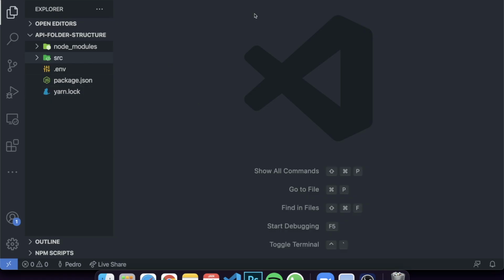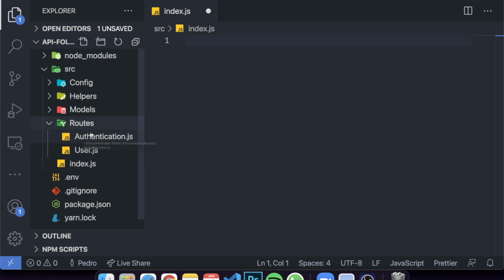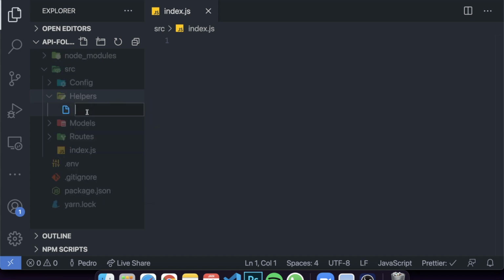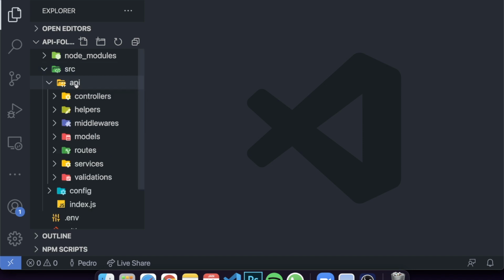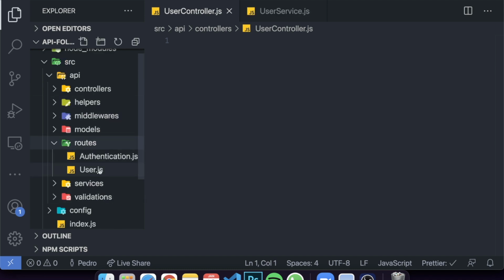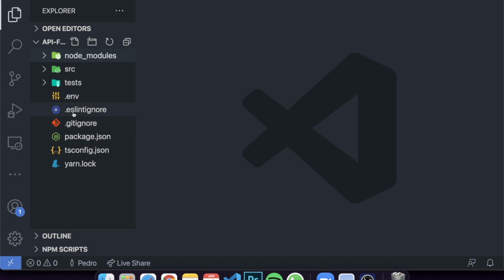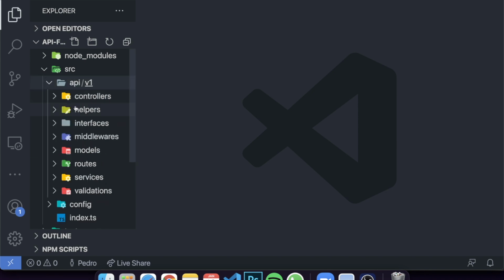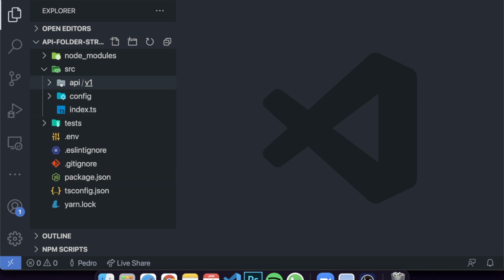Folder Structure for API's - Beginner, Intermediate, and Advanced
In this video we will go over some examples of folder structures you might want to use when building an API using NodeJS and Express. This can also be applied when building API's using any other type of language / framework. There is no correct folder structure, this are just my opinions.

Timestamps
00:00 | Introduction
01:04 | Beginners
08:12 | Intermediate
12:37 | Advanced